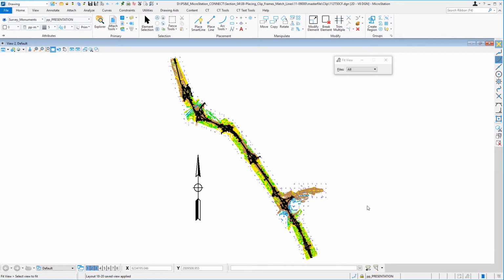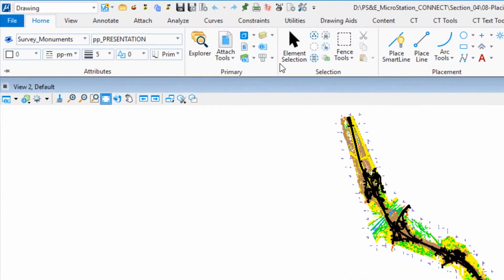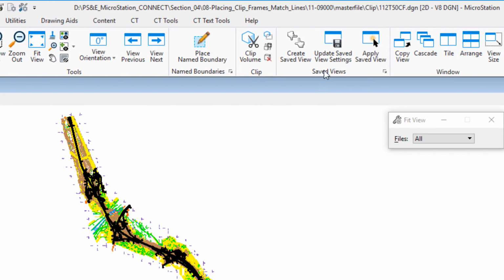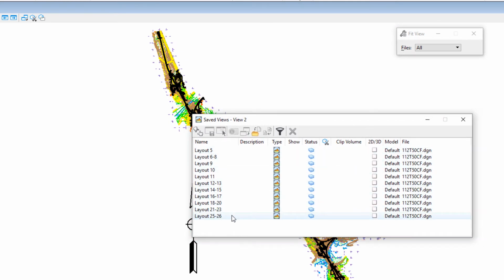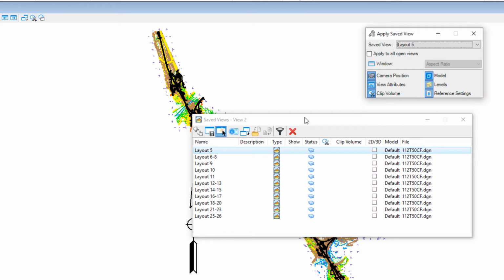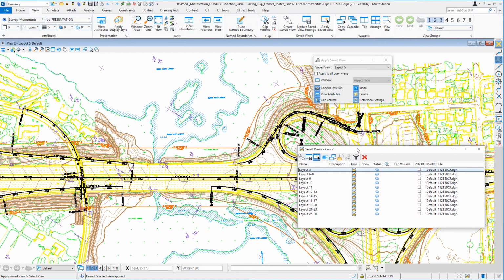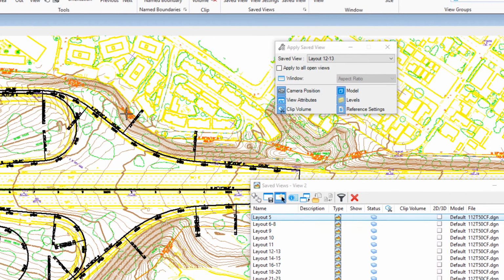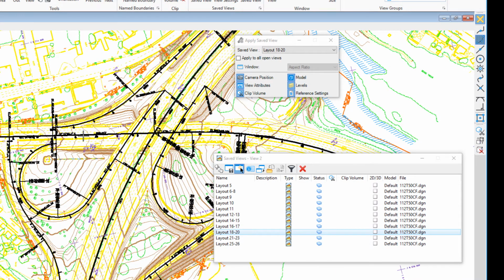How to use the Apply Saved View Tool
Learn how to Apply a Saved View